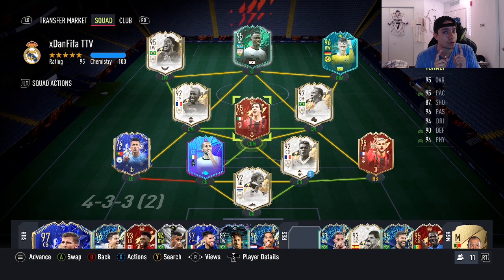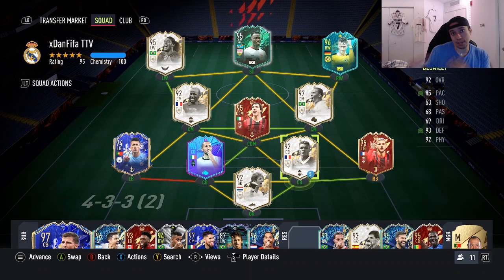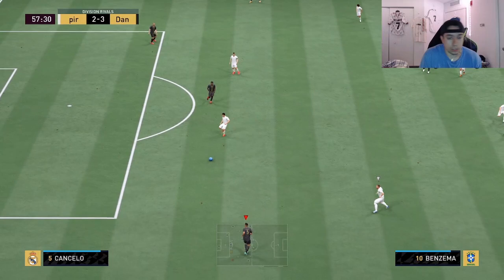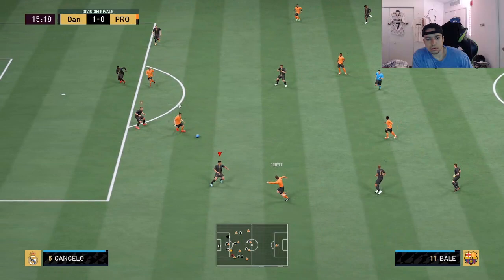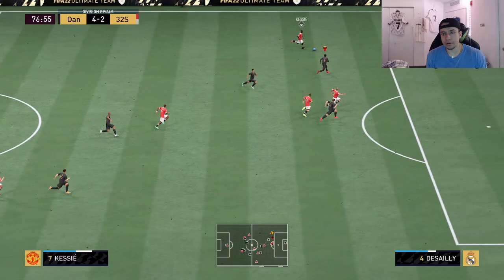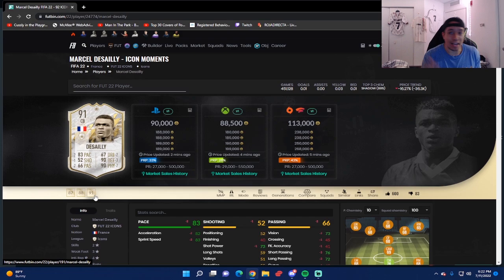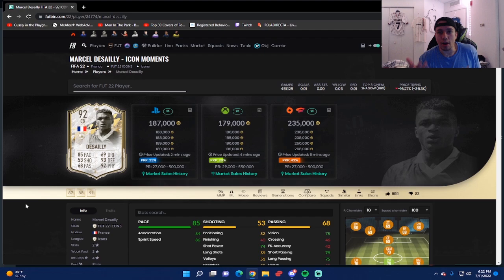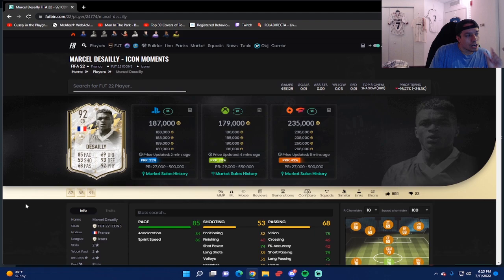STILL USABLE? 🤔92 ICON MOMENTS MARCEL DESAILLY PLAYER REVIEW - FIFA 22 ULTIMATE TEAM